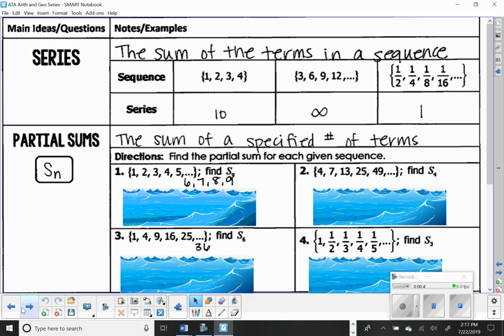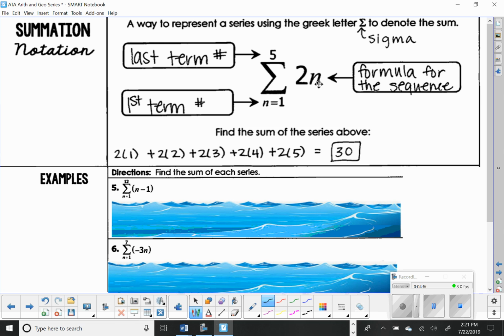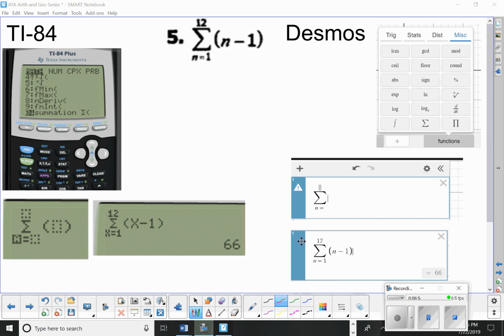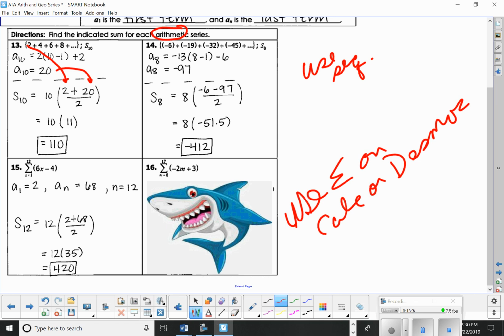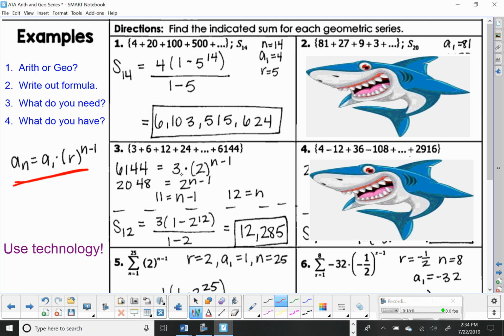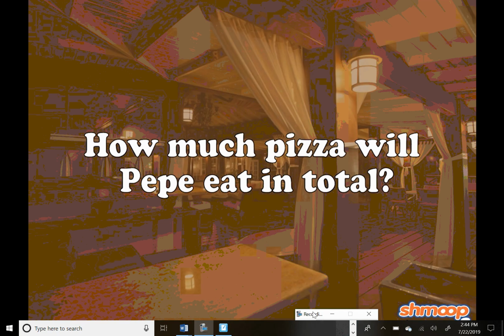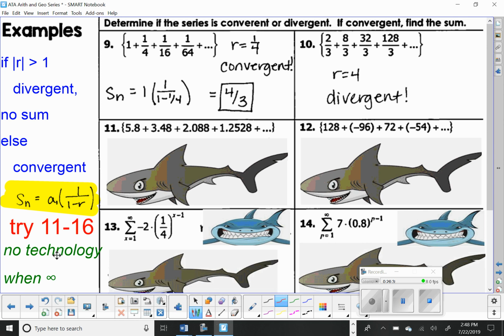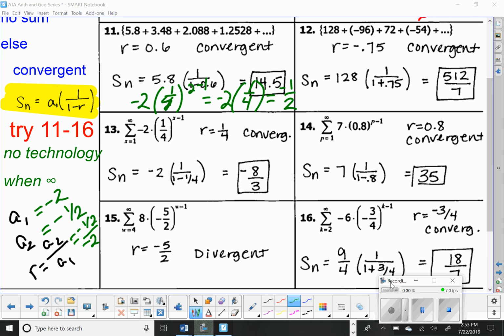U8 L2 Arithemtic and Geometric Series